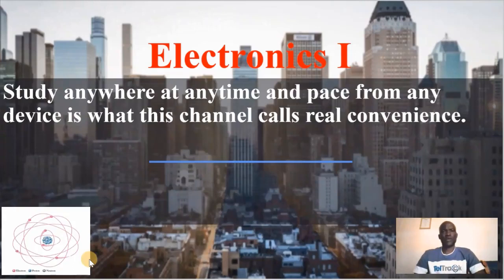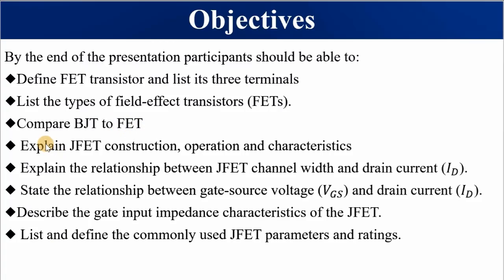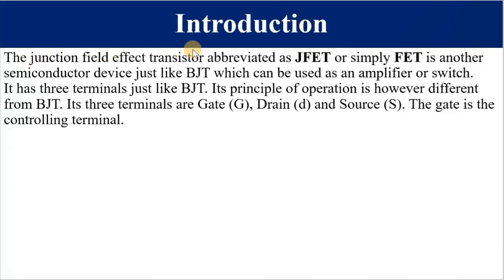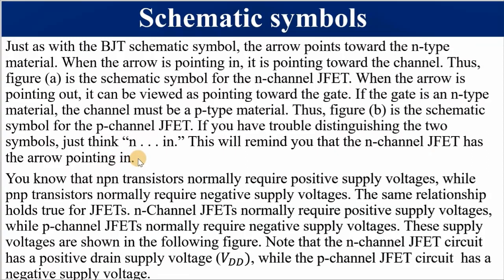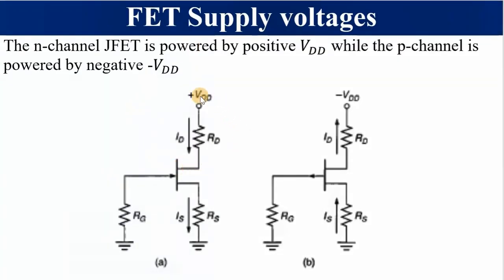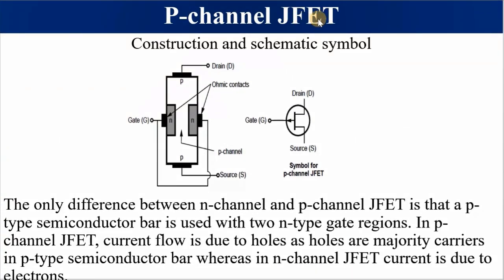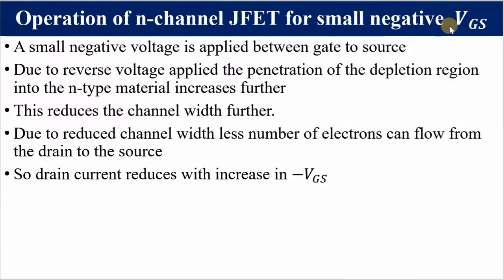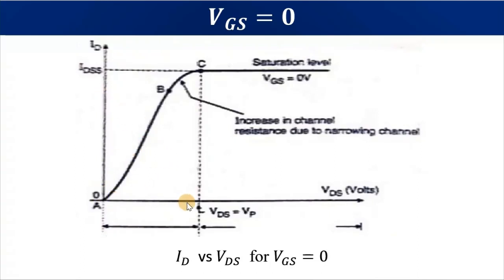Junction Field Effect Transistors (JFET)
Junction Field Effect Transistor (JFET) is one type of Field effect Transistors (FET). It has three terminals namely: Gate (G), Drain(D) and Source(S). It is a voltage controlled device and the gate is the controlling element.
Just like a BJT, JFET can be used as to carry out most applications that are performed by BJT and performs them even better. This is because of the desirable characteristics that it possesses.
The JFET transistors are classified into two types; they are N-channel JFET and P-channel JFET. In the N-channel JFET the channel is doped with the donor impurities due to this the current passing through the channel is negative (i.e. due to electrons) but in the P-channel JFETs the channel is doped with the acceptor impurities due to this the current flowing through this channel is positive (i.e. due to holes).

The N-channel JFET has more current conduction than P-channel JFET because the mobility of electrons is greater than the mobility of holes. So the N-channel JFETs are widely used than P-channel JFETs. The small voltage at the gate (G) terminal controls the current flow in the channel (between drain and source) of the JFET.
The emitter and collector terminals are connected using PN-junctions in BJT but in JFET the Drain and Source terminals are connected with the channel. The small voltage applied at the gate terminal controls the current flow in the channel between the drain and source of the JFET. This gate voltage is negative in N-channel JFET and it is positive in P-channel JFET.

One of the main differences between the BJT and JFET transistors is that when the JFET has reverse-biased junction, then the gate current may be zero, but in the BJT the base current always must be greater than zero.